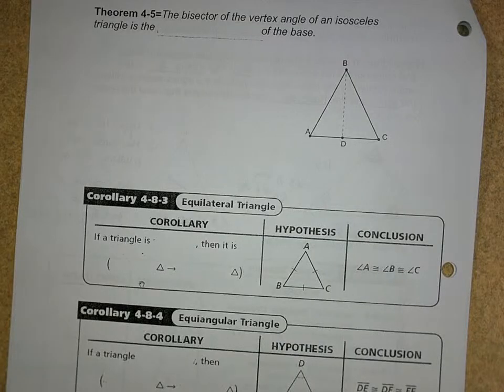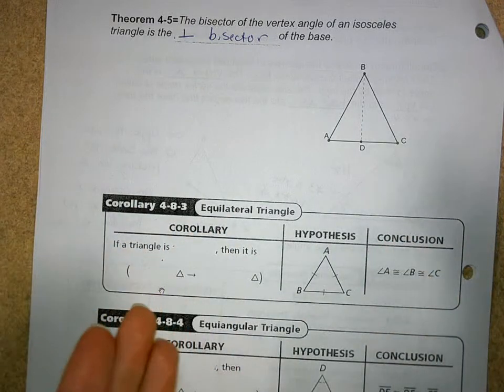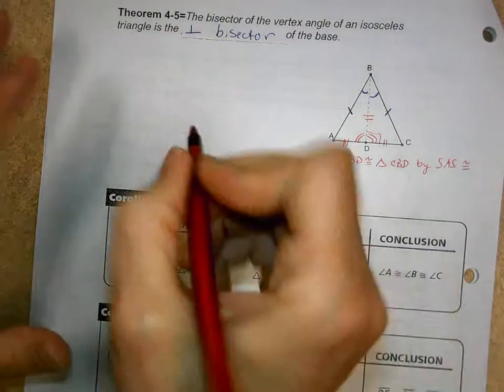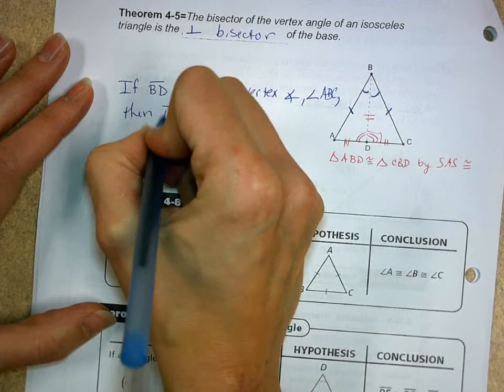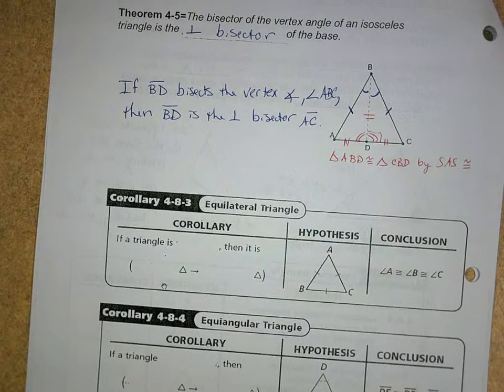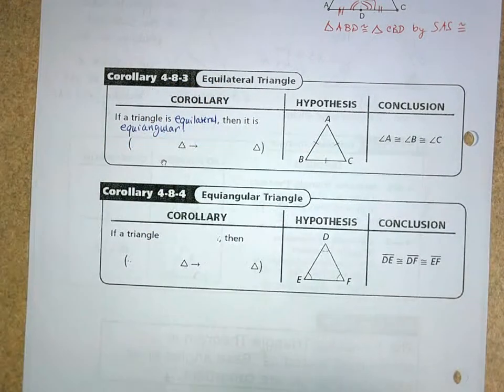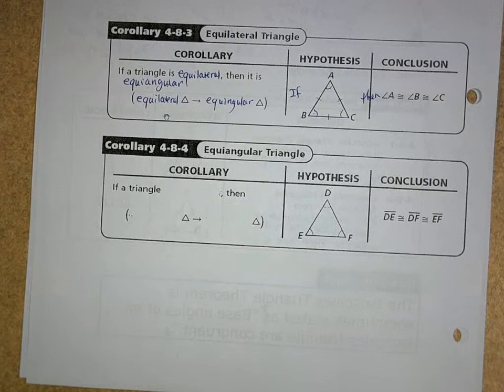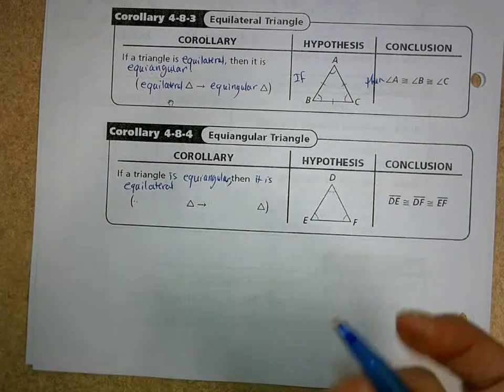Lesson 4-5 Part 2.AVI